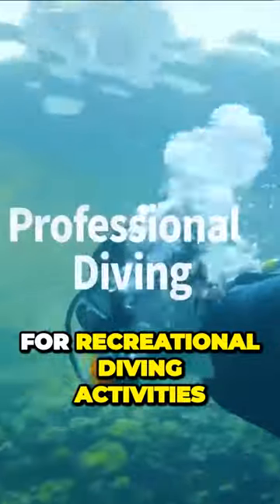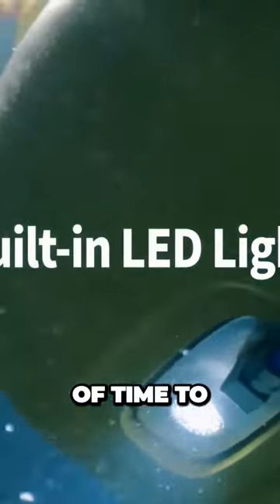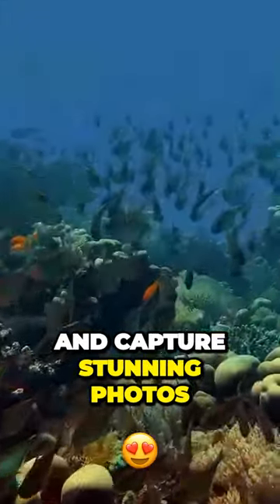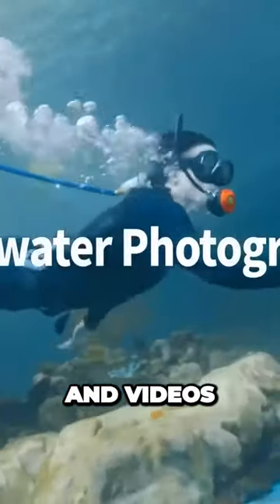Discover a New Way to Dive Introducing CAir the Future of Underwater Exploration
C-Air The C-Air is a tankless dive system that will revolutionize how you explore the underwater world Normal lugging around bulky tanks or worrying about running out of air The C-Air is a battery-pow ered compressor that floats on the surface and supplies fresh air through a hose and breathing apparatus Not only is the C-Air compact and lightweight it's also eco-friendly That's right you can explore the ocean without harming it And don't worry about having to refill anything or getting certified because the C-Air doesn't require any of that It's perfect for recreational diving activities like snorkeling fishing photography or water sports With a maximum dive depth of 12 meters and a battery life of up to 5 hours you'll have plenty of time to explore the depths of the ocean and capture stunning photos and videos